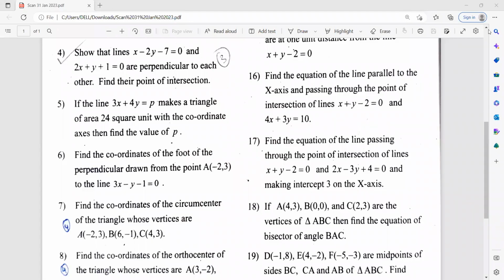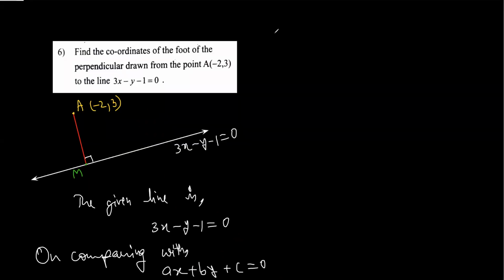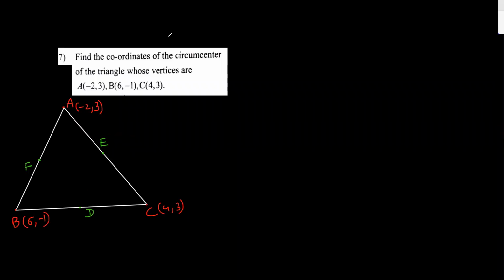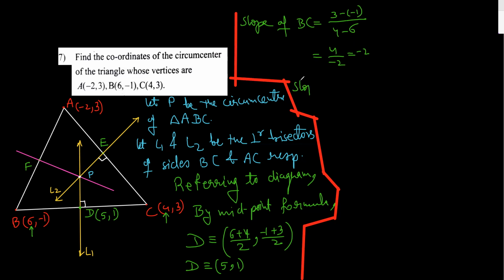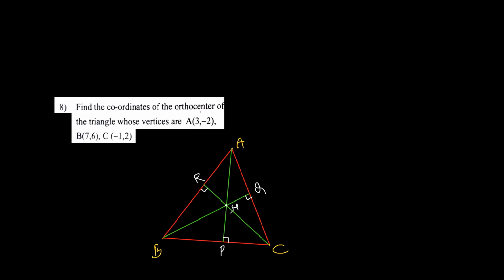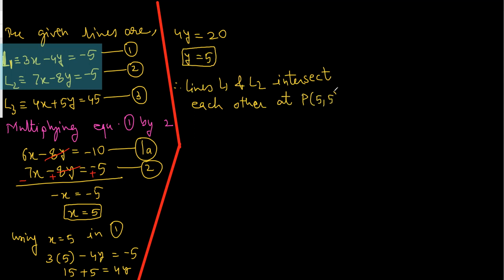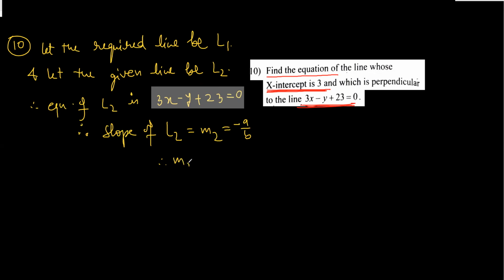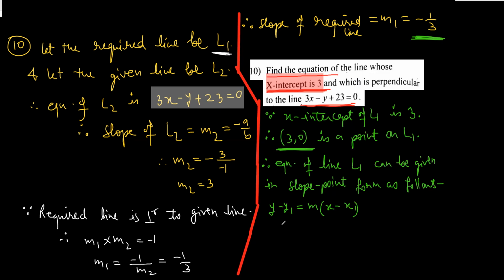Straight Lines lecture number 09